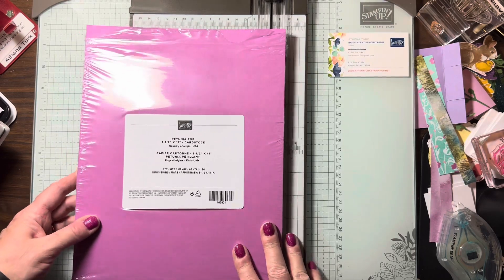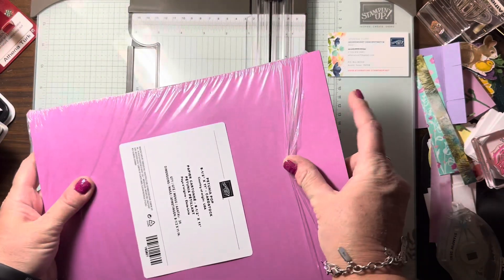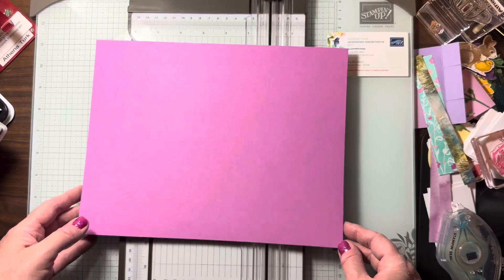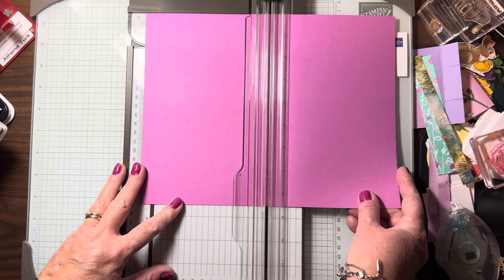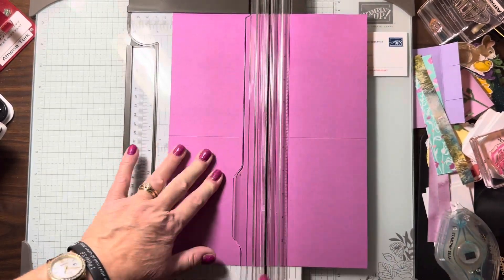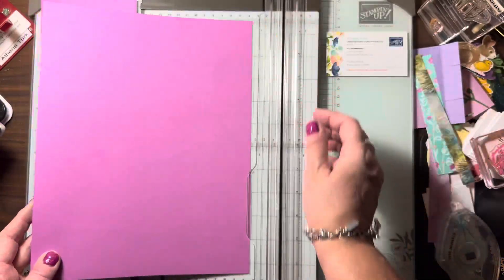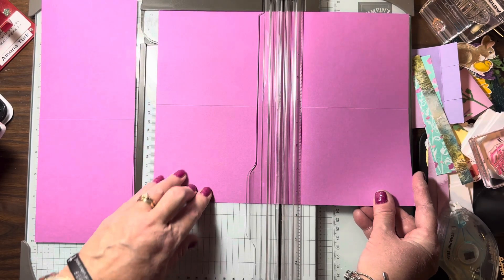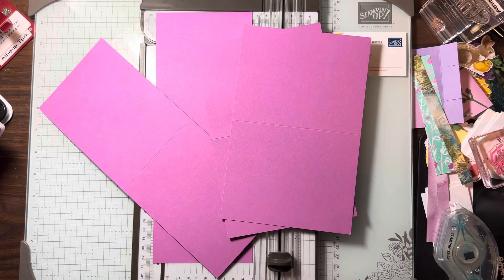Basic Scoring and cutting card stock card bases